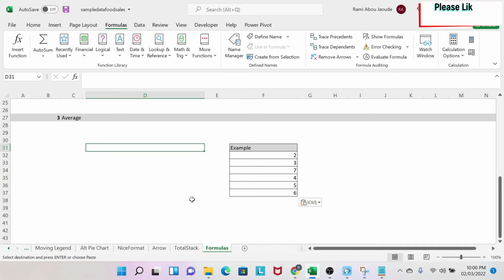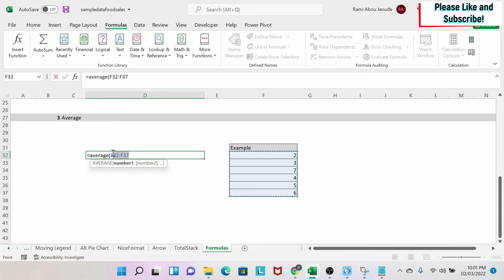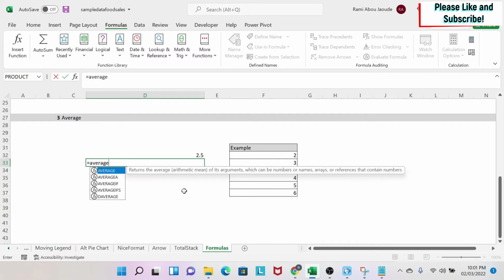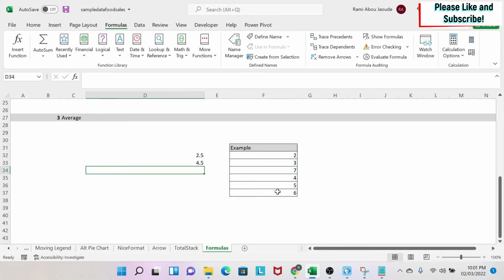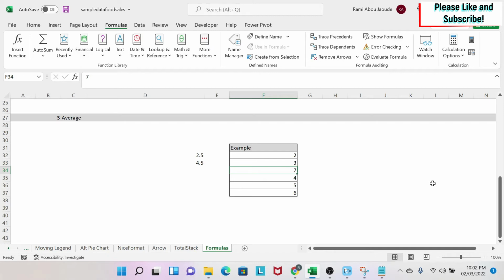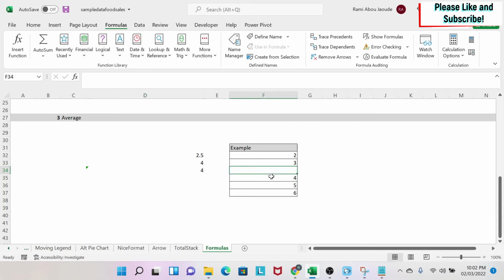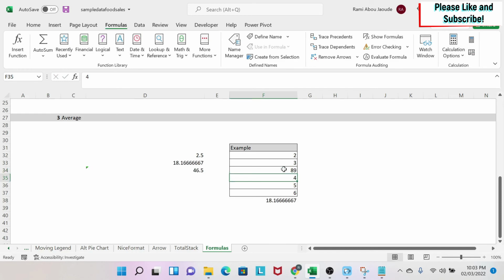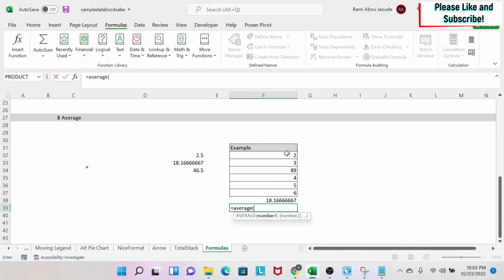003. The ins and outs of average formula! in 2 min! | EXCEL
The topic of this video is to showcase how to use the average formula in Microsoft excel